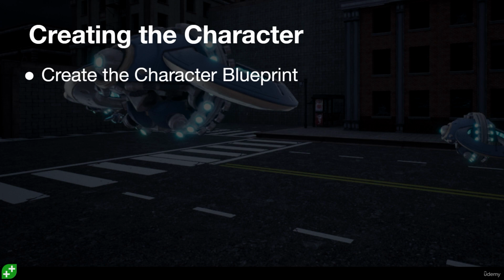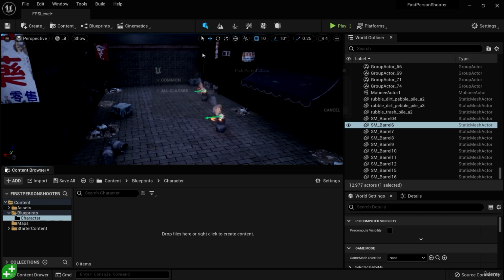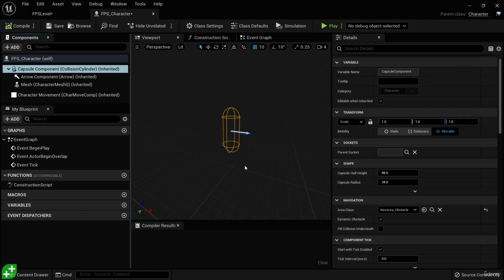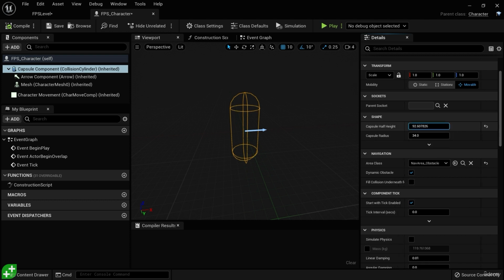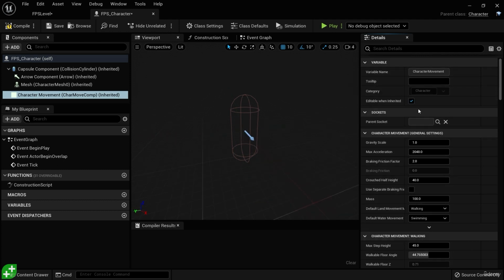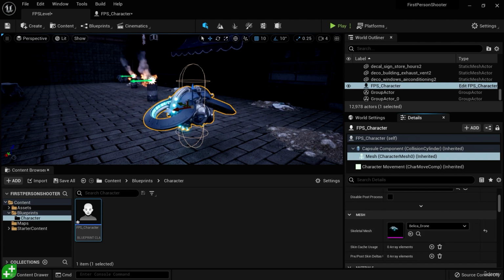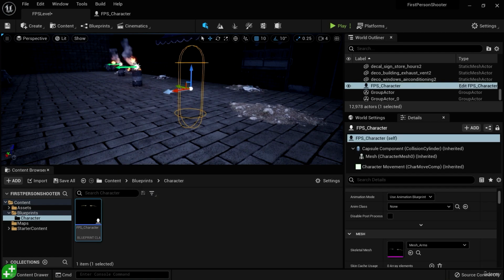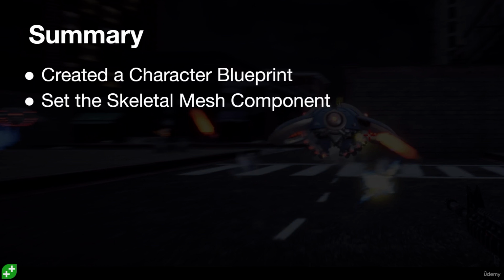14 Creating The Character